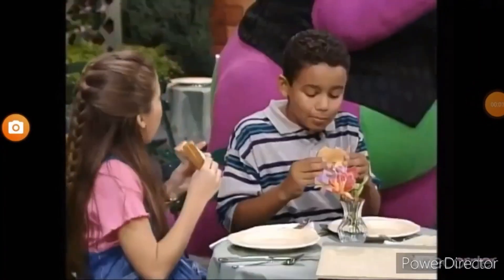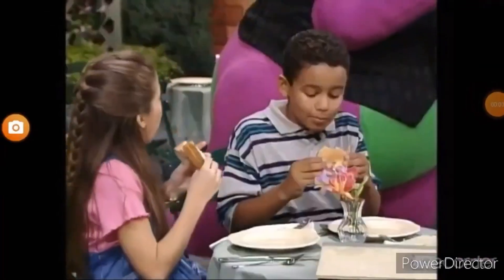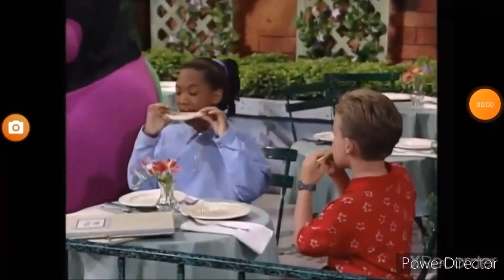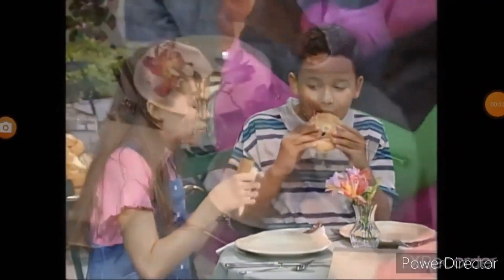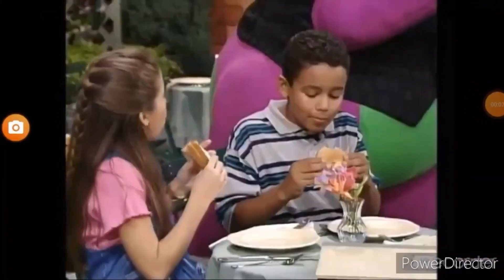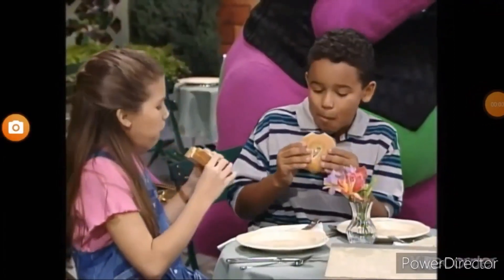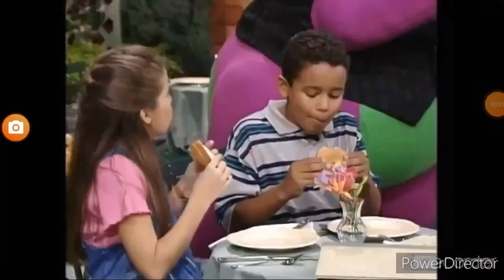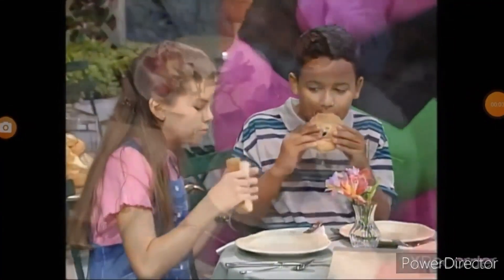Barney and Kids from Walk Around The Block with barney Eat their breakfast to move your body